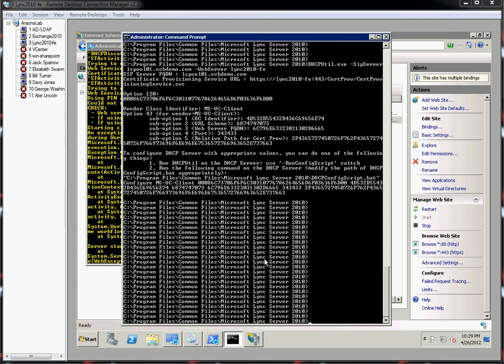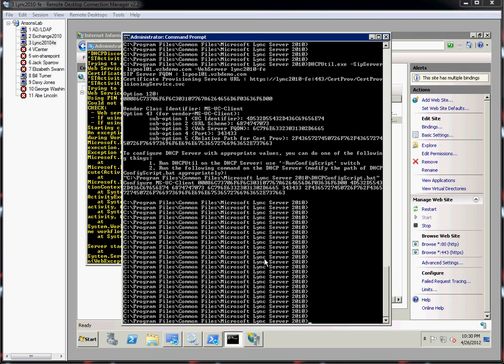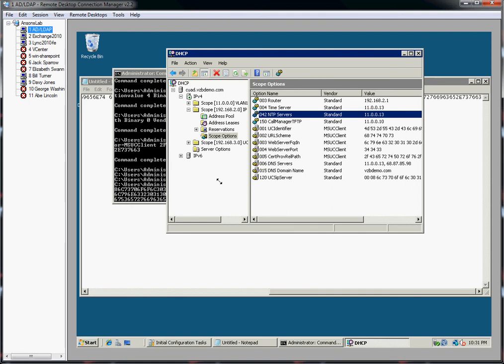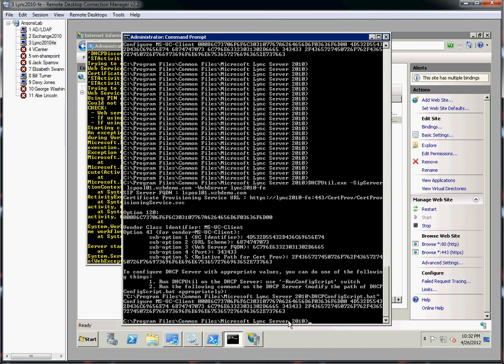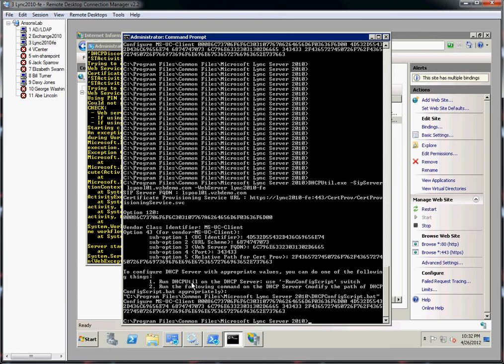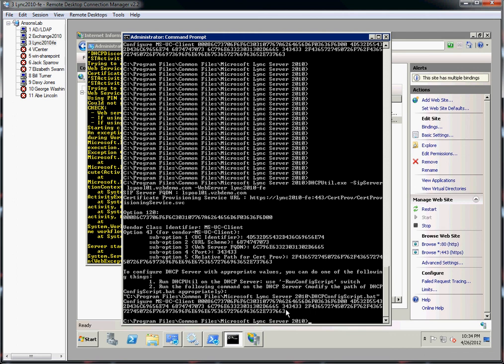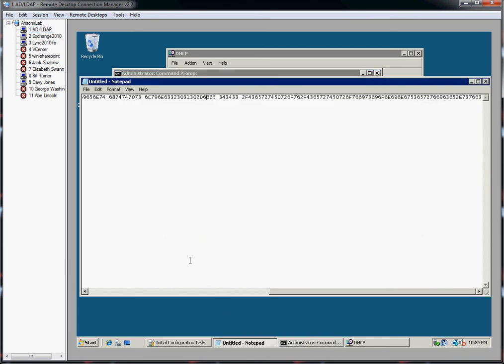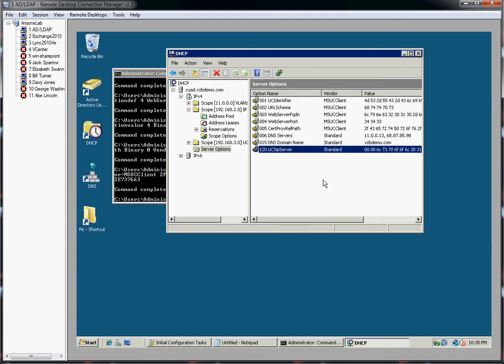lync 2010 dhcputil problem with 32bit DHCP server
Lync 2010 DHCPUtil and how to use it when you have 32 bit DHCP server